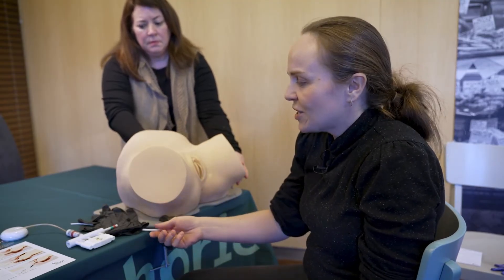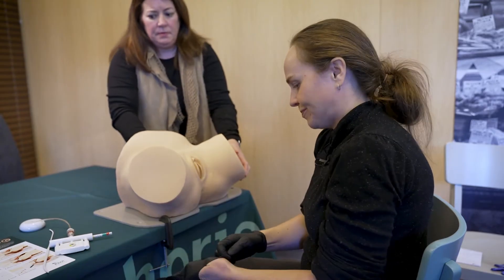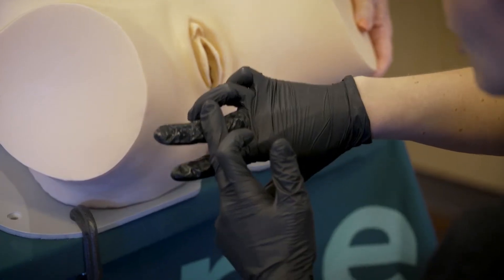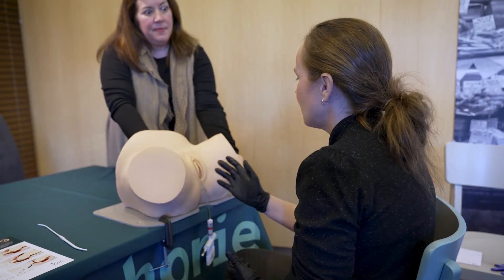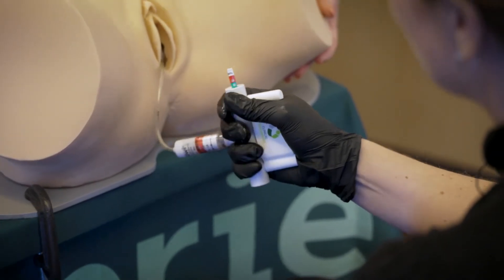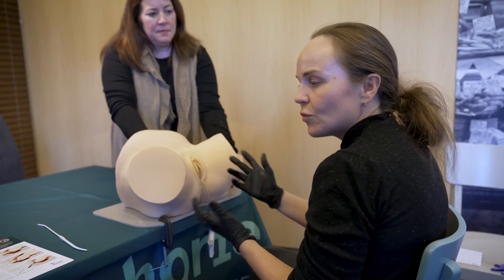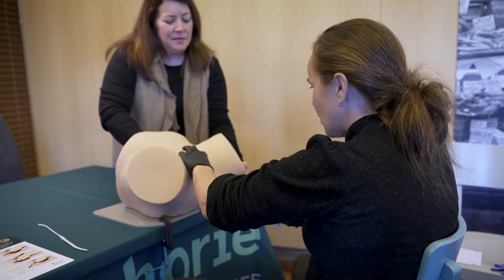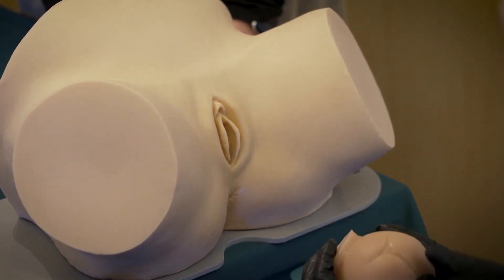Kiwi® Complete Vacuum Delivery System Demonstration by Dr Sophia Webster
Join Dr. Sophia Webster, a British Obstetrician and Gynaecologist, as she demonstrates the 5-step vacuum delivery technique using the Kiwi® Complete Vacuum Delivery System and a simulation model.